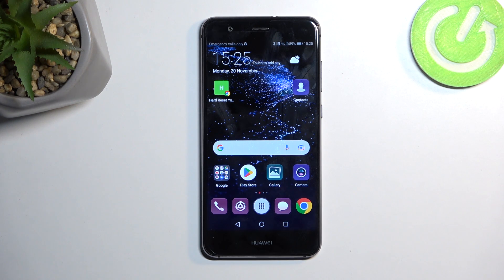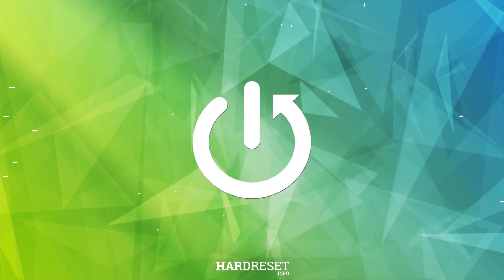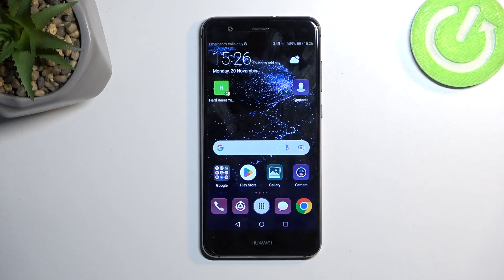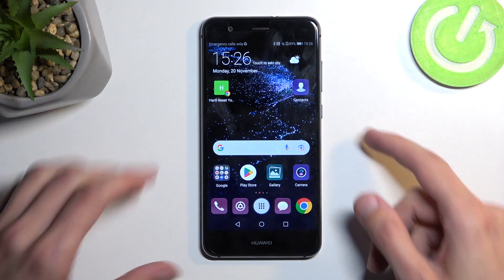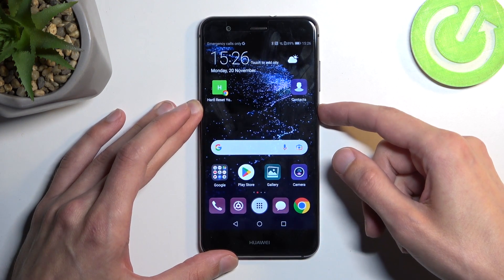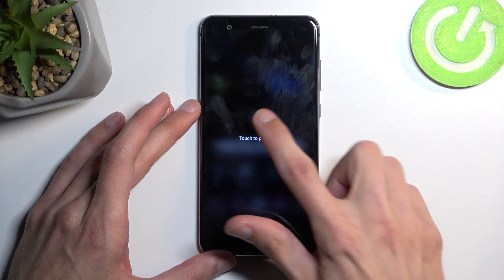How to Open Recovery Mode on HUAWEI P10 Lite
Find out more info about HUAWEI P10 Lite:
Unlock the hidden potential of your HUAWEI P10 Lite by mastering the art of accessing the Recovery Mode. This feature is a very powerful tool that allows you to troubleshoot issues, perform system updates, and reset your device if needed.

How to open Recovery Mode on HUAWEI P10 Lite? How to enter Recovery Mode on HUAWEI P10 Lite? How to get access to Recovery Mode on HUAWEI P10 Lite?